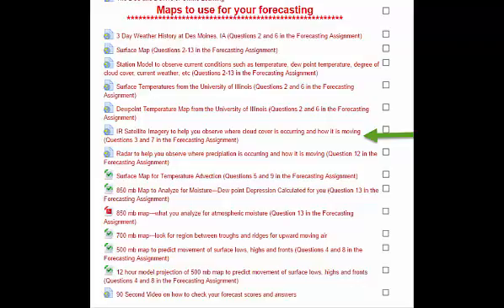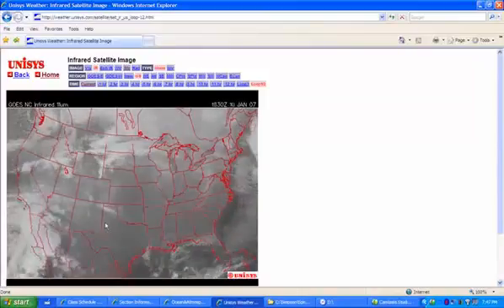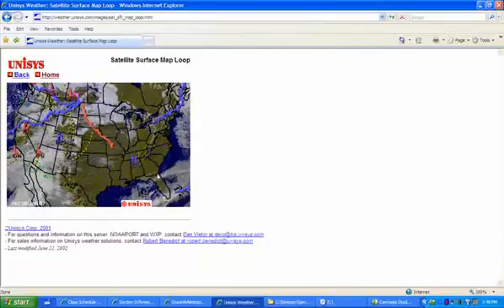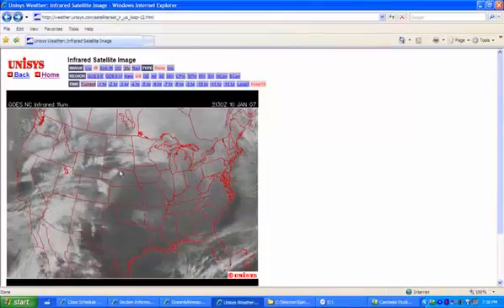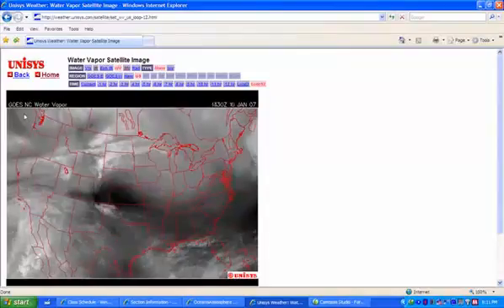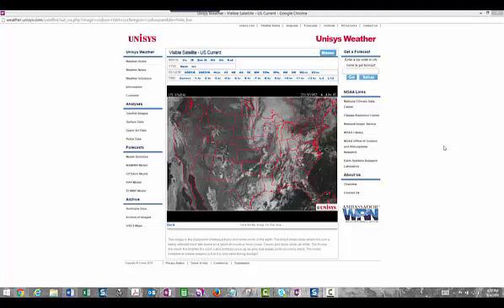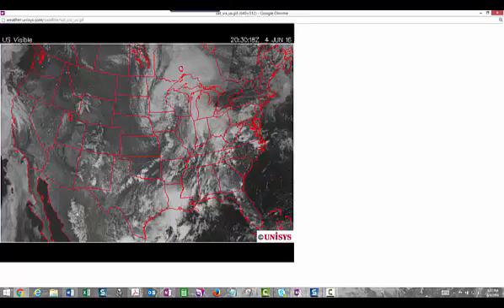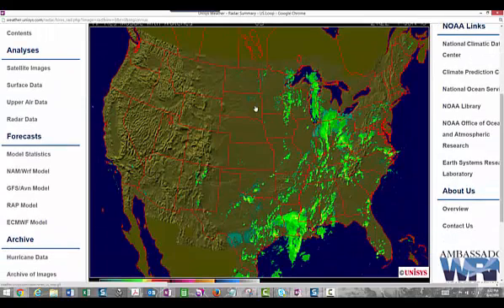Forecasting for Clouds using Satellite